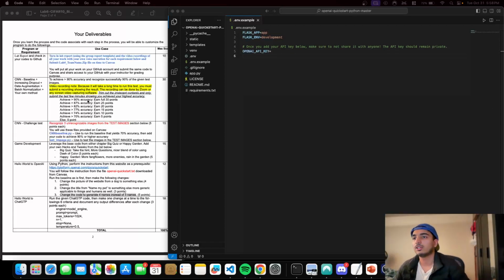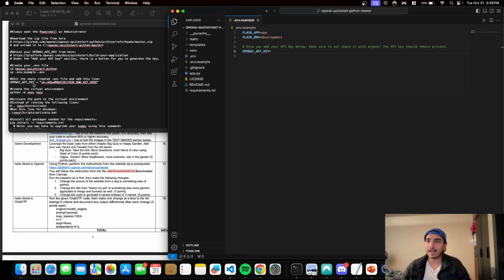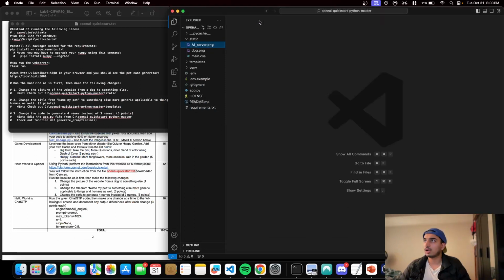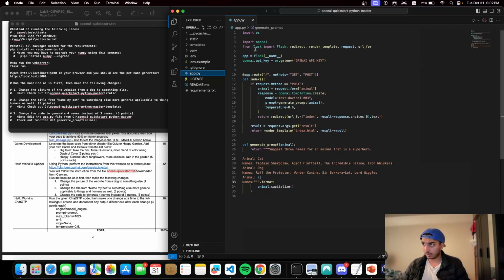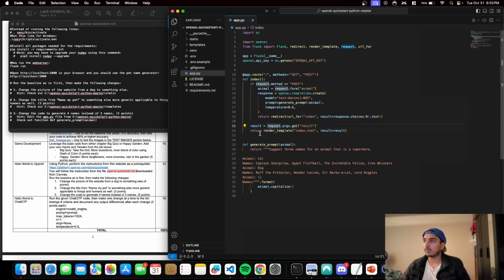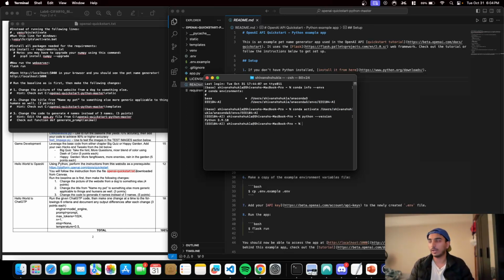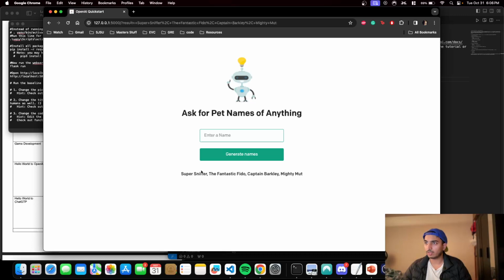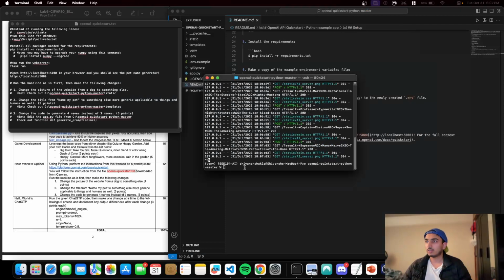EE104 - Lab 6: Hello World to OpenAI